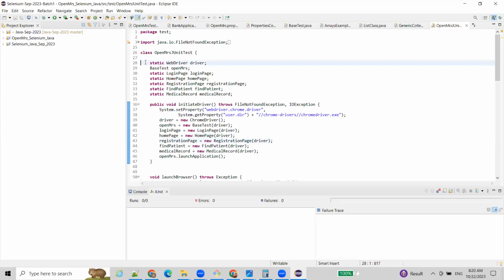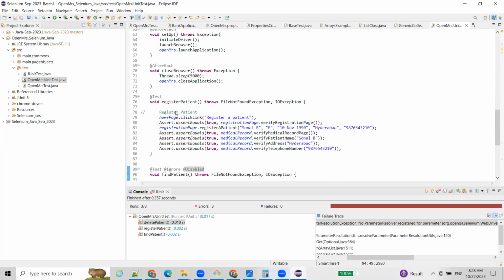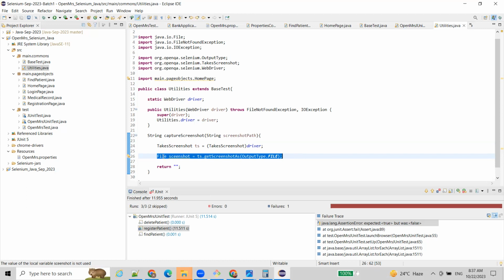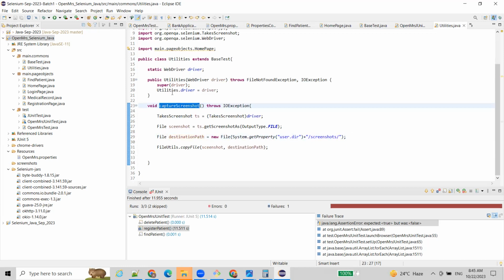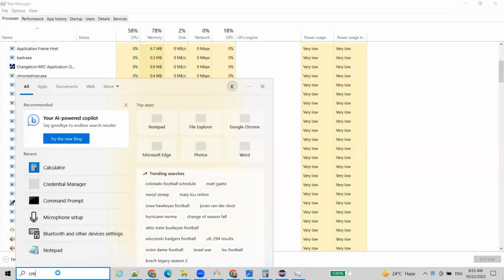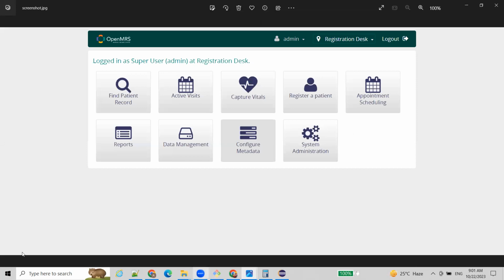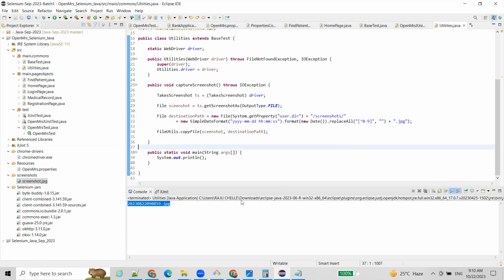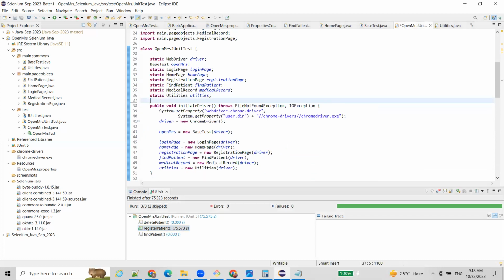Selenium-Java-Day34 (TDD-UnitTests and TakeScreesnhots)